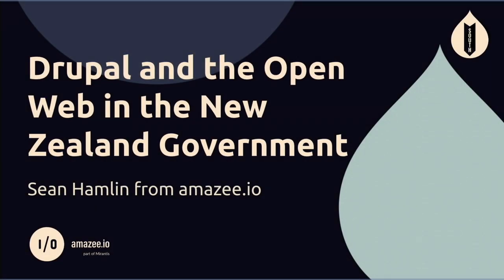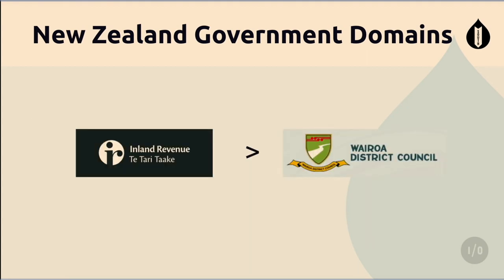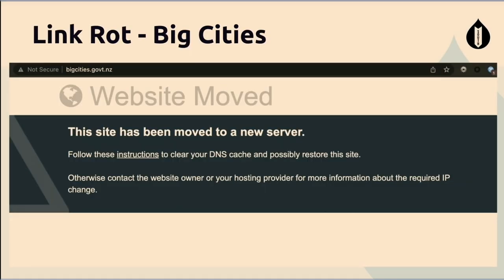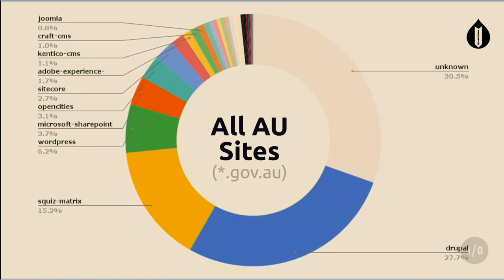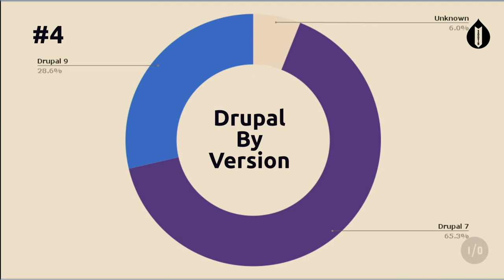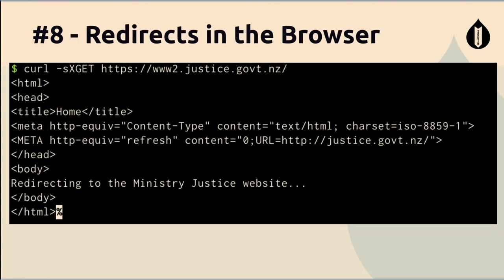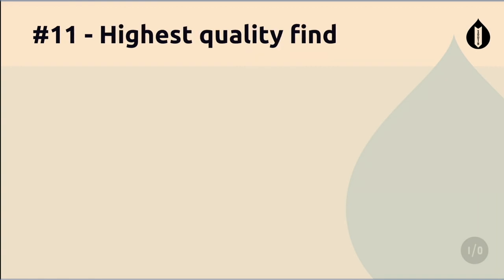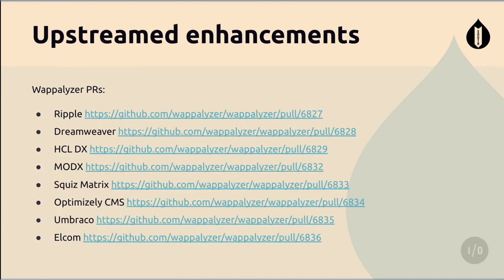Scanning the NZ Government ecosystem. How popular is Drupal in the land of the long... / Sean Hamlin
Scanning the New Zealand Government ecosystem. How popular is Drupal in the land of the long white cloud?
/ Showcases & Project Management /
Sean Hamlin
Have you ever wondered how popular Drupal is in your local region and at the National Government level? This talk will answer that question, using open source tooling. The hope is that you gain some insight to the relative popularity of Drupal and appreciate more the impact you and Drupal have in New Zealand.

This session will include:

* How to get a list of every government web site in New Zealand
* How to determine what CMS they are using
* How to measure site impact
* Trends we are seeing at the national level, and by region
* Comparison to Australia
* Taking this tool further
* How to contribute
Recorded by Tomato Elephant Studio